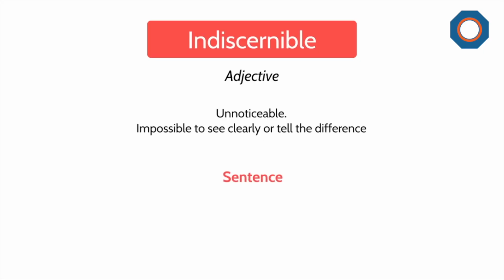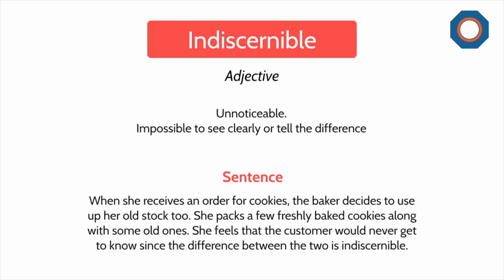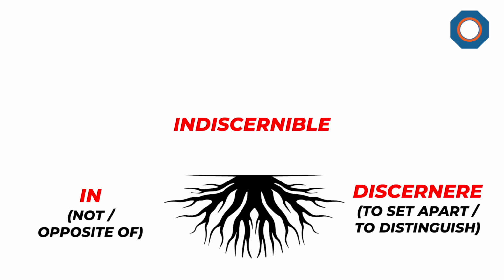Indiscernible Meaning & Pronunciation | English & Hindi Vocabulary | VocabAct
Meaning of Indiscernible [Adjective]
‍in·​dis·​cern·​ible | \ ˌin-di-ˈsər-nə-bəl | इन्डिसर्नबल

Unnoticeable, Impossible to see clearly or tell the difference

Chapters:
00:00 Subscribe to NutSpace
00:10 Meaning & Pronunciation of Indiscernible
00:20 VocabAct of Indiscernible
02:08 Indiscernible in a Sentence
02:34 Etymology of Indiscernible
02:53 Indiscernible Meaning in Hindi

Etymology of Indiscernible

The word indiscernible adds the "not" or "opposite of" prefix in- to discernible, from its Latin root discernere, "to set apart," or "to distinguish."

Sentence:
When she receives an order for cookies, the baker decides to use up her old stock too. She packs a few freshly baked cookies along with some old ones. She feels that the customer would never get to know since the difference between the two is indiscernible.

Indiscernible का मतलब है स्पष्ट रूप से अंतर ना बता पाना। भेद करना असंभव।

इस video में हमने देखा की अपनी बहन के birthday के लिए, एक बच्चा 15 cookies का order देता है। Order पूरा करने के लिए Baker पुराने stock से cookies डालने का फ़ैसला करती है। उन्हें लगता है की क्यूँकि order एक बच्चे ने किया है, उसे दोनो Cookies में अंतर नहीं पता चलेगा। वे कहती हैं कि वह पहले भी ऐसा कर चुकी हैं और कभी भी किसी को अंतर नहीं पता चला हैं, यह तो फिर भी एक बच्चा है।

Indiscernible Synonyms
incomprehensible
indecipherable
inexplicable
invisible

Indiscernible Antonyms
distinct
evident
obvious

Learn to Learn in English with NutSpace's Phonics Program

Credits:
Rohini Vij
Viraaj Khattar